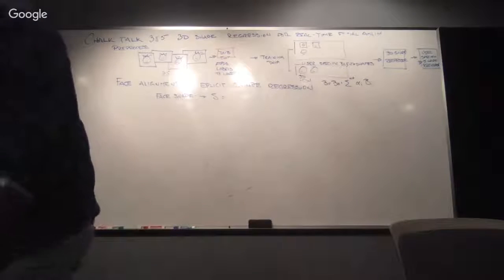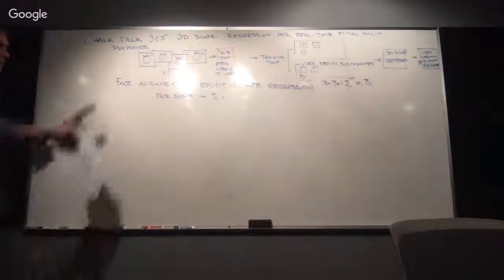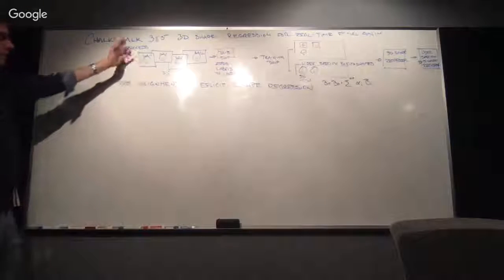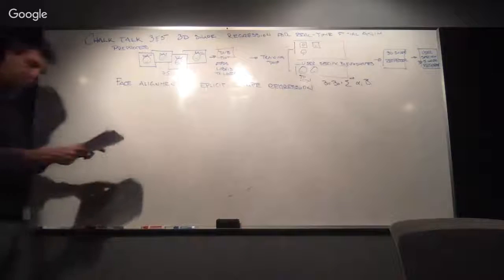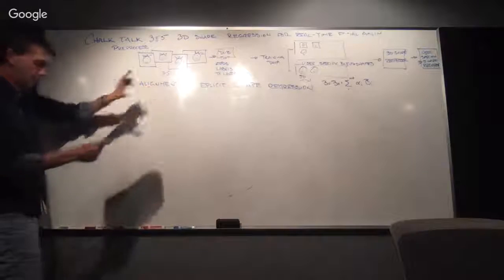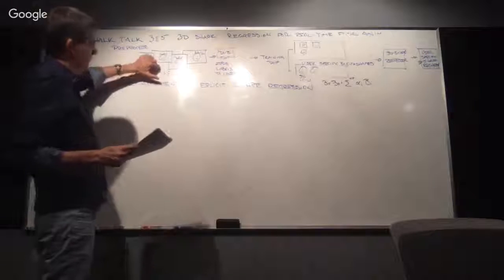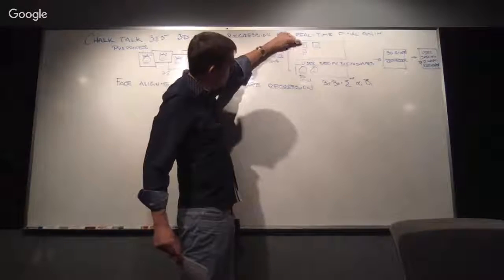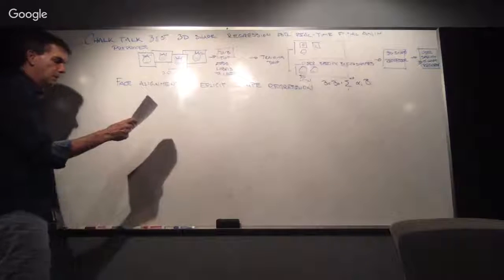Chalk Talk 386: Facial Animation, Machine Learning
3D Shape Regression for Real-time Facial Animation, Part 2 2013, Cao, Weng, Lin, Zhou
Last time we figured out how to take a warehouse of faces and build a brand new face. Which sounds kinda gross now that I type it down.

This week, we’re going to try to figure out how to make this new Franken-face move. It’s an interesting process, first we figure out where the features of the face are on an image and then we squish our face so that it fits according to the features. Again, not as gross as it sounds.

3D Shape Regression for Real-time Facial Animation - This is the paper we’ll cover today.

YouTube Video - Watch this to see what this technique is capable of.

Face Alignment by Explicit Shape Regression - We keep going back to this paper because it’s used by a ton of other papers. Including this paper!